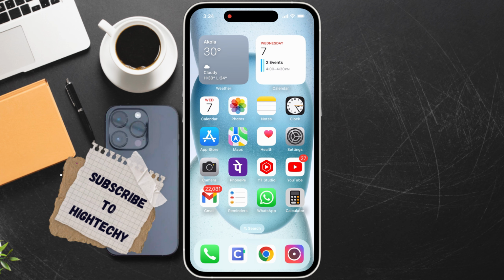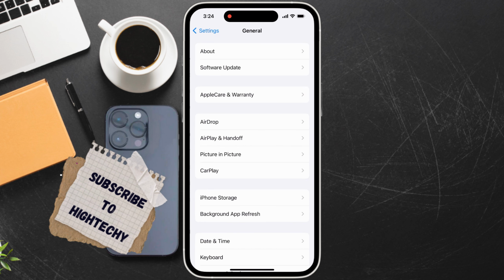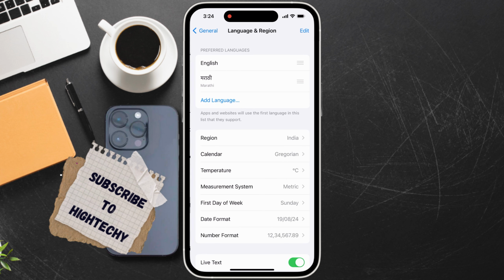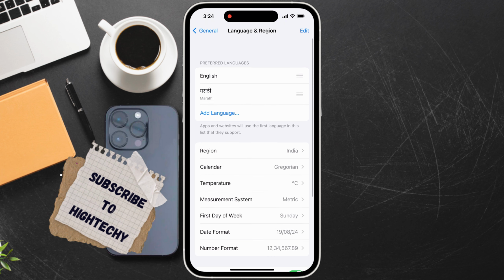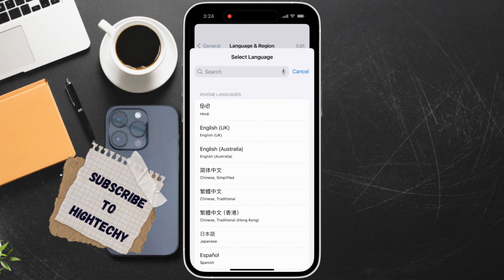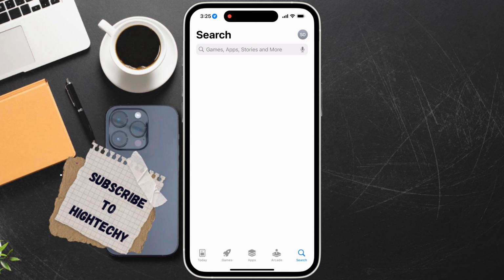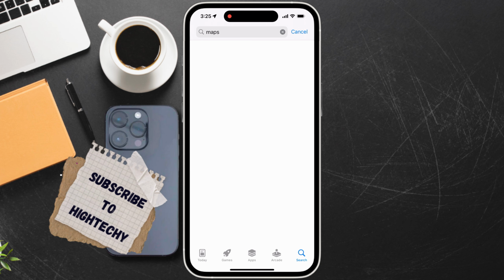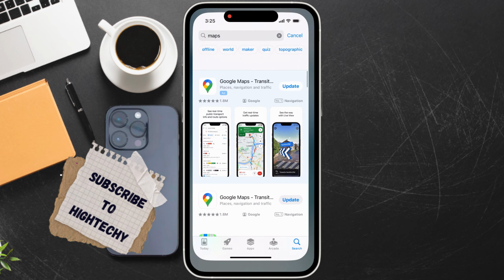Unable to change google map language in iPhone Fix (iOS)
Can't Change Google Maps Language on Your iPhone? Let's Fix It!

Is Google Maps stuck in a language you don't understand? Frustrated with the wrong directions? Don't worry, this video will guide you through easy steps to change the language on your iPhone's Google Maps app.

We'll cover:

Common reasons why Google Maps language might not change.
Step-by-step instructions to modify your iPhone's language settings.
Troubleshooting tips if the issue persists.
Get back to exploring the world in your preferred language with this helpful tutorial.